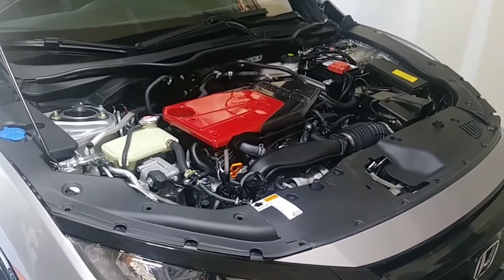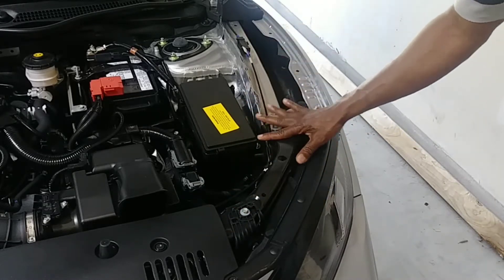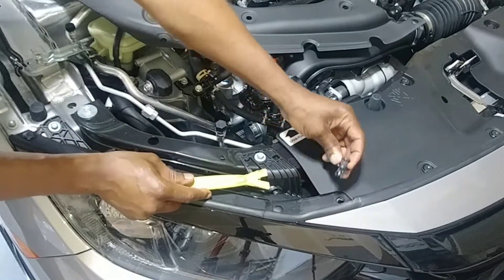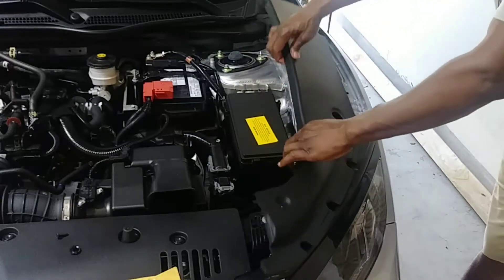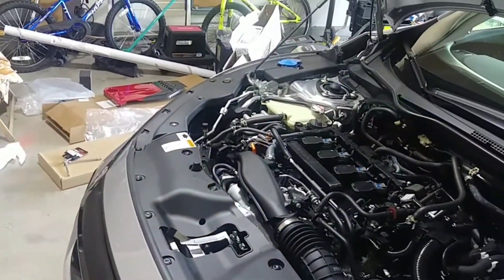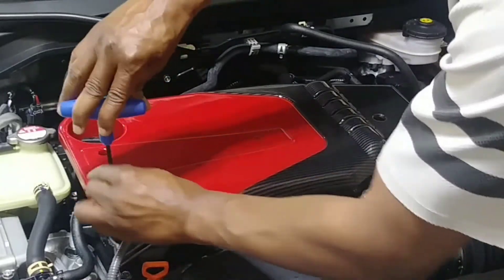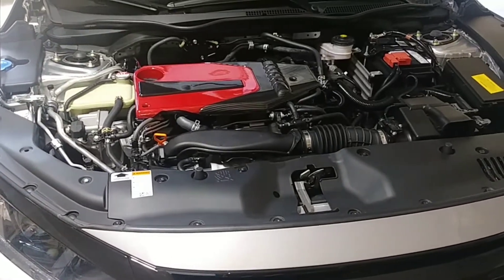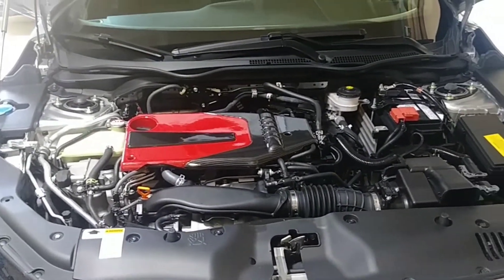2016-2021 HONDA CIVIC JDM RED BLK TYPE-R STYLE ENGINE COVER + SIDE PANEL COVER INSTALLATION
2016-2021 HONDA CIVIC JDM RED BLK TYPE-R STYLE ENGINE COVER + SIDE PANEL COVER INSTALLATION.

EASY INSTALLATION.